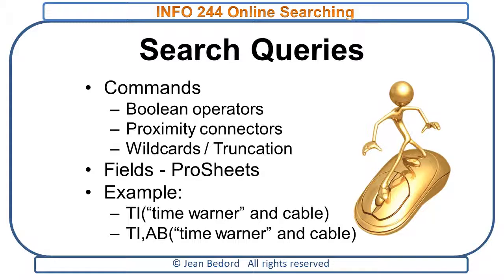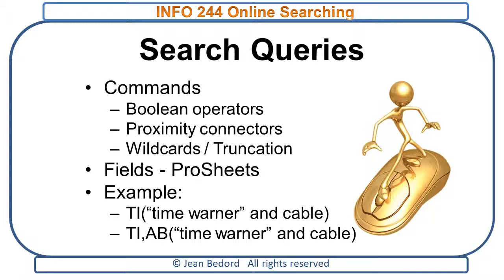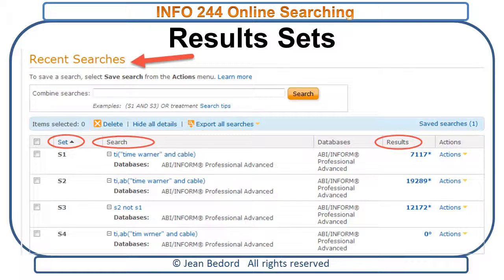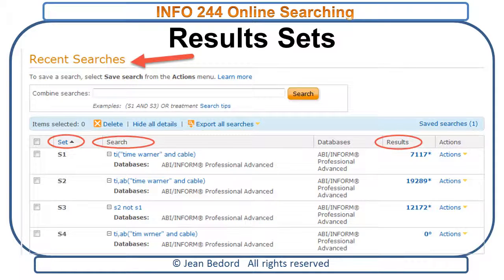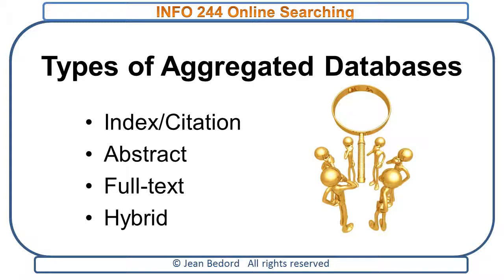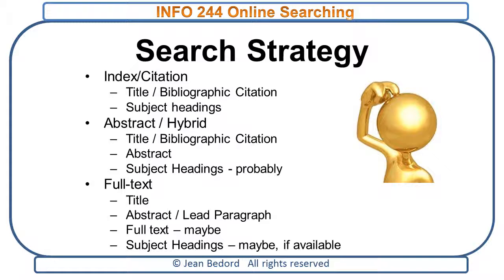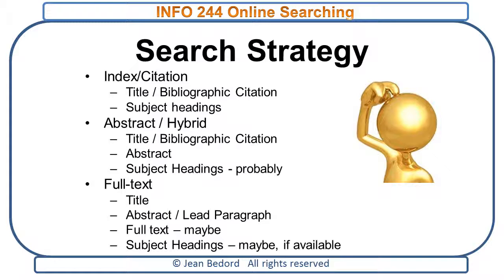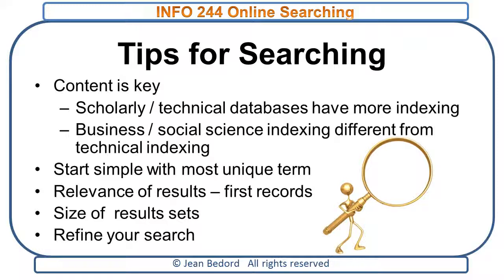Database Structures and Search Strategies